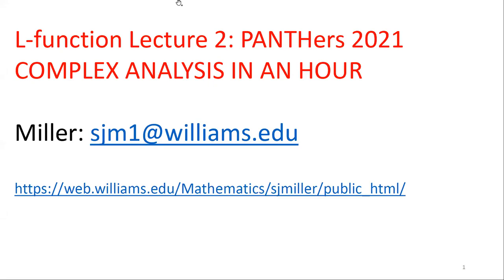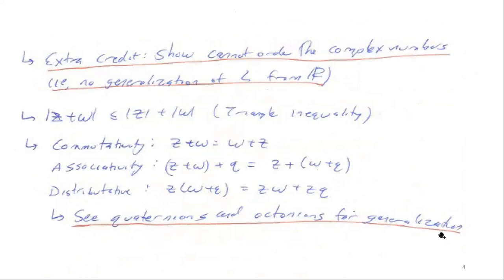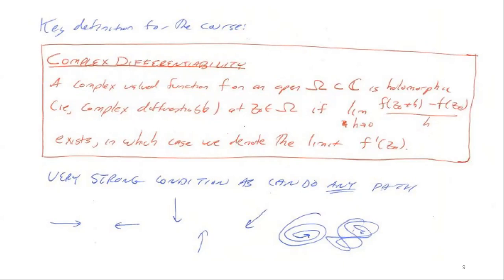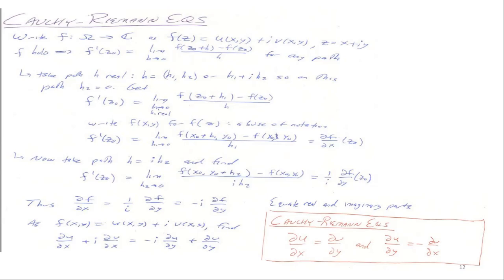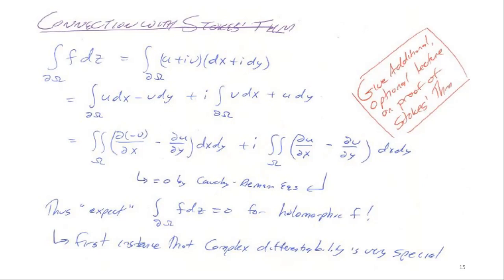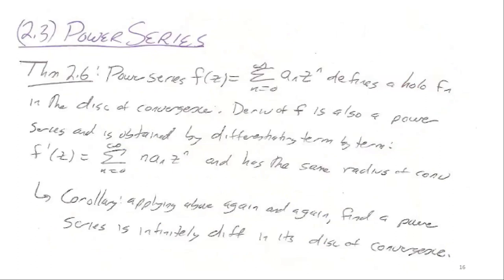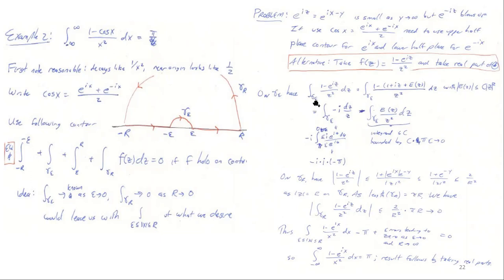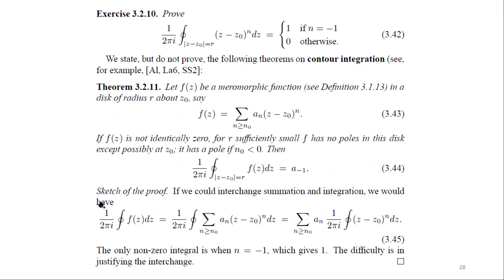02ComplexAnalysisInAnHour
Steven Miller: Williams College: Introduction for SMALL: Lecture 2: 5/14/21: Complex Analysis in an Hour